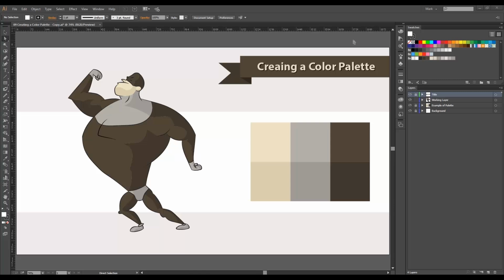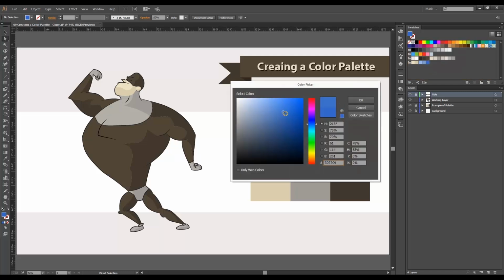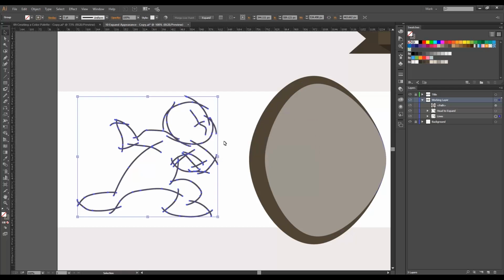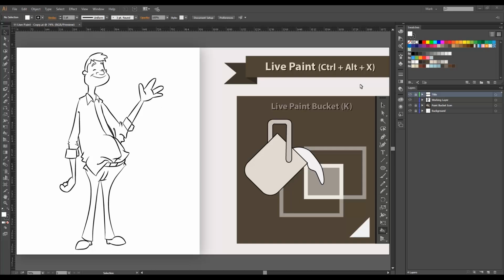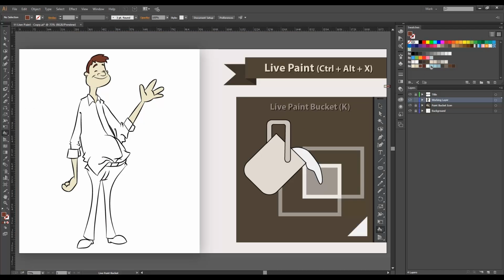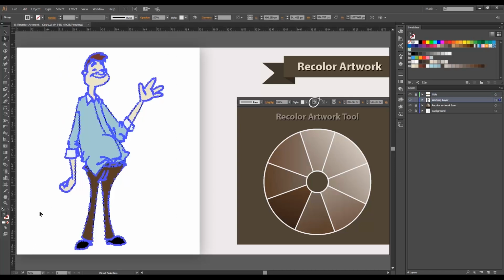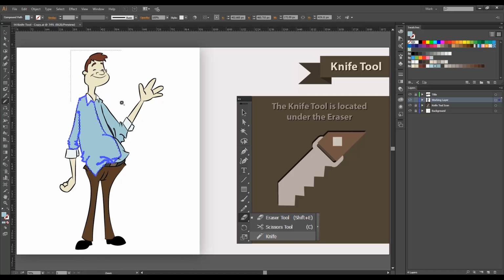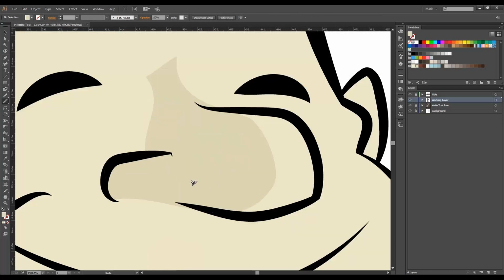Adobe Illustrator Painting Tools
Adobe Illustrator offers a robust set of painting tools that empower artists and designers to create stunning vector artwork. Key tools include:

Brush Tool
This versatile tool allows users to apply different brush styles, from calligraphic to scatter and art brushes. You can customize brushes to achieve unique textures and strokes.

Blob Brush Tool
Ideal for freehand drawing, the Blob Brush creates filled shapes that merge together when overlapping, making it perfect for organic illustrations.

Pencil Tool
This tool enables smooth, freehand drawing. It captures your natural hand movements, allowing for quick sketches that can easily be refined.

Paint Bucket Tool
Quickly fill areas with color or patterns, making it easy to enhance your artwork with vibrant shades.

Gradient Tool
This tool allows for seamless blending of colors, enabling the creation of rich gradients that can enhance depth and dimension in your illustrations.

Live Paint Bucket
A powerful feature that lets you fill multiple, interconnected shapes in one go, simplifying the coloring process.

Together, these tools provide a dynamic and intuitive painting experience, giving users the flexibility to bring their creative visions to life in a vector format. Whether you're creating detailed illustrations or simple graphics, Illustrator’s painting tools help you achieve professional results.